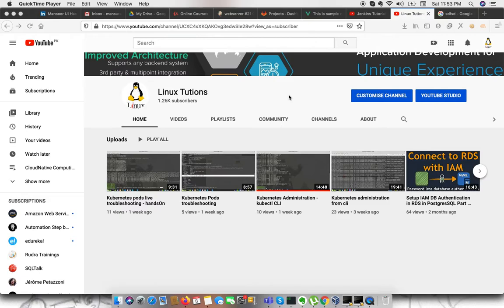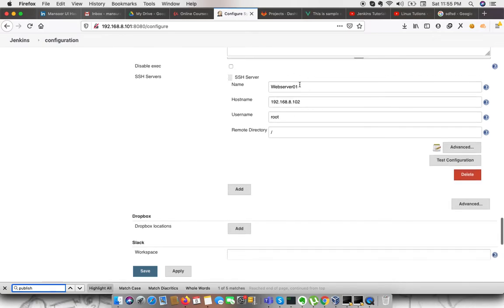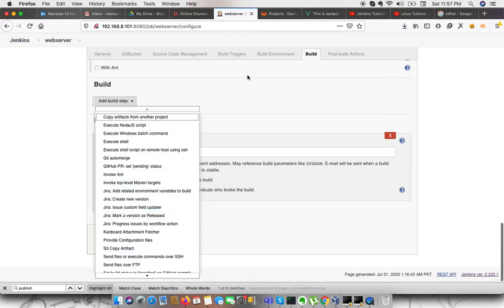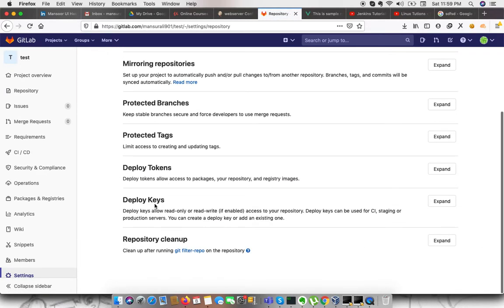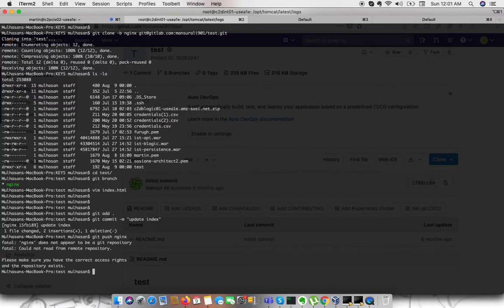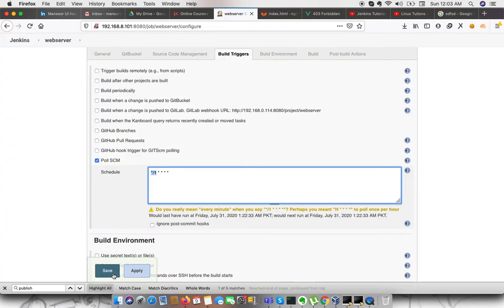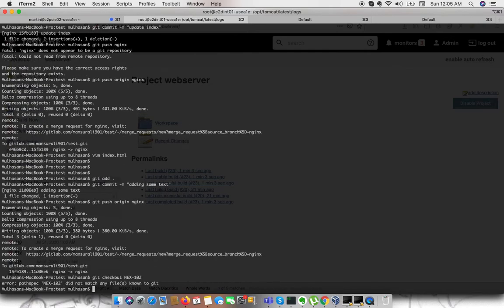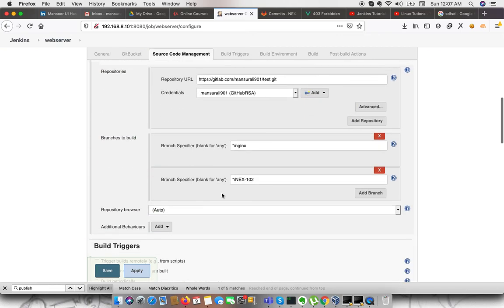Deploy Code to Webserver using Jenkins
In this video we will see how we can deploy code to some webservers using SSH plugin from Jenkins.
This also contains all the detailed steps required to perform the deployment. also we will see how to do multi branch deployment also automated deployment